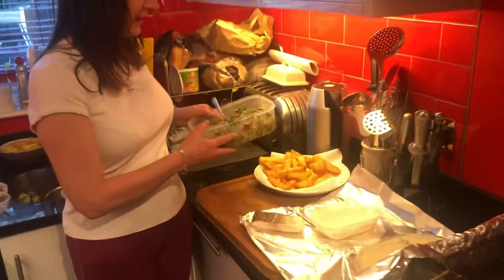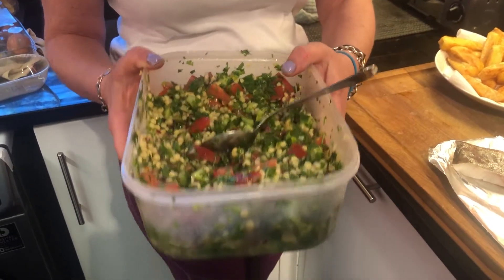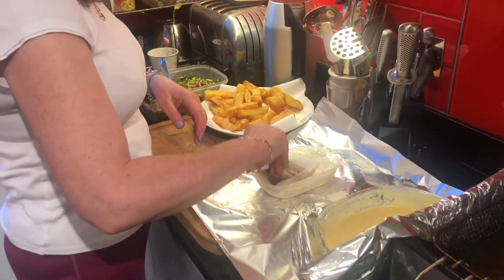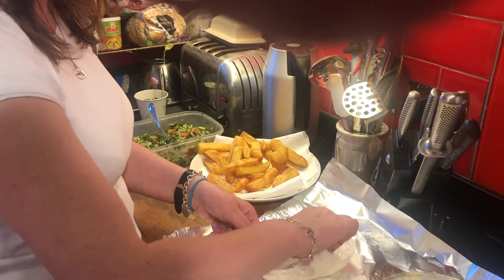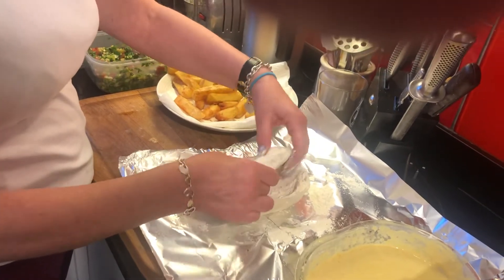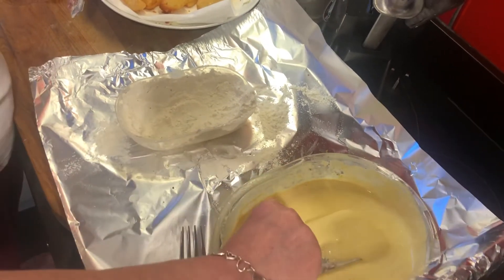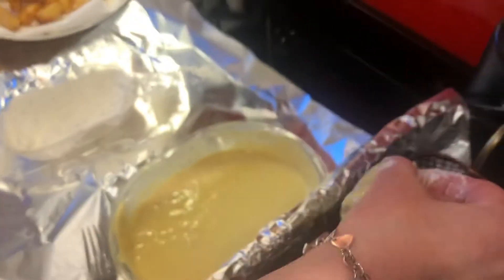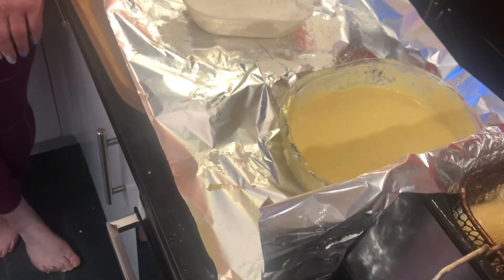Our Fried Fish with Our Delicious Israeli Salad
For the Salad I used  large Cous Cous which you can buy in most supermarkets

I used two large tomatoes finally Chopped
I used two small cucumbers chopped finally
One small red. Onion chopped finally
A small bunch of Flat Leaf Parsley chopped finally

For my dressing I used a vinaigrette dressing using Italian mixed herbs you can use any dressing including fresh lemon juice as well

Boiled the Cous Cous in a pan of salted water for 12 to 15 mins until sort then I let it cool. and the I added all the other ingredients together mixed it all together.

You can use lemon juice as well which is very nice to

I coated my fish in the seasoned flour then placed it into the batter and fried it until golden brown